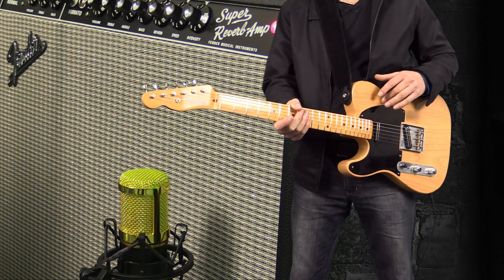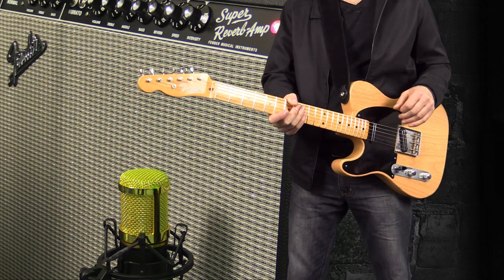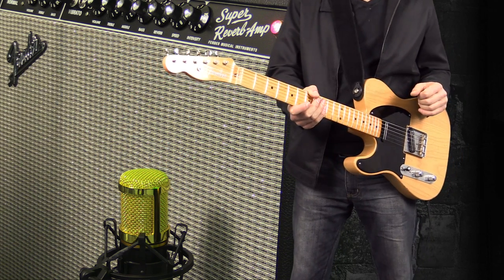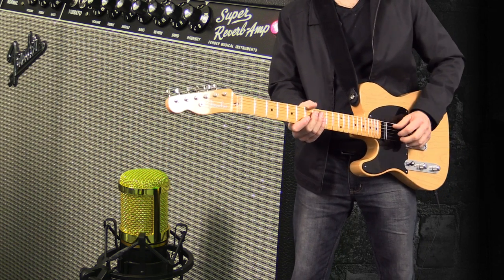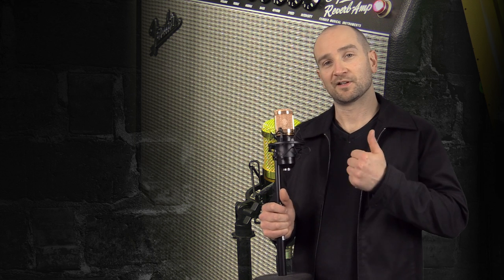The $2 Microphone for Recording Electric Guitar